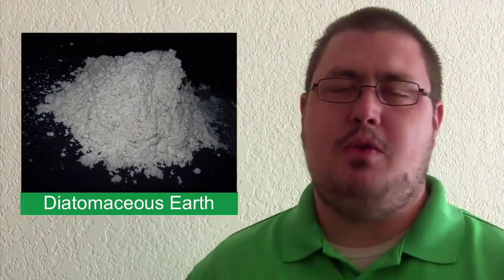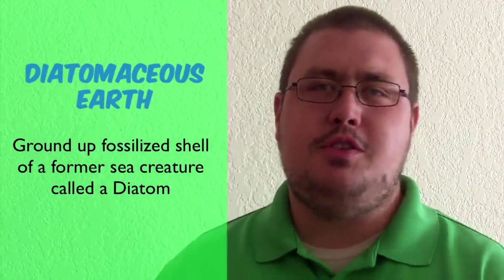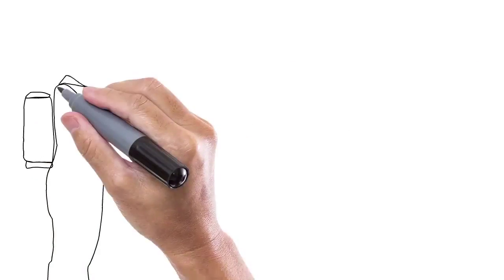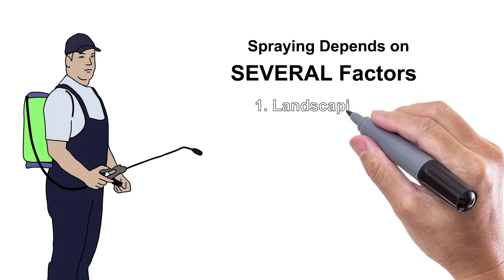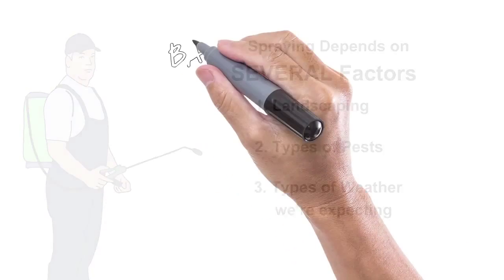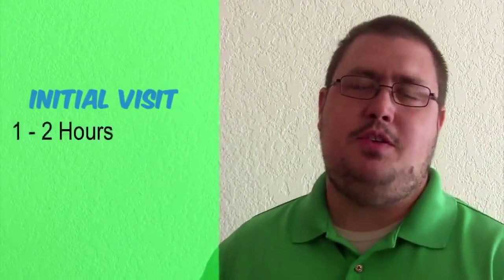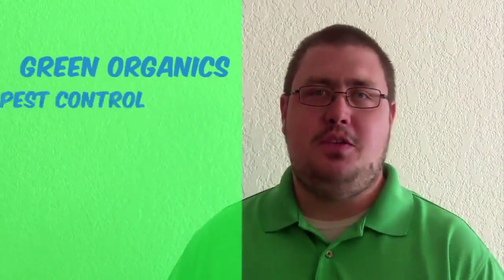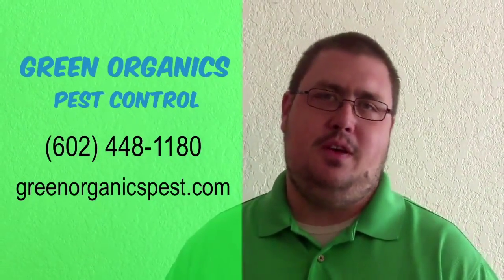Green Organics Pest Control Frequently Asked Questions (FAQs)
Here are the most frequently asked questions from our potential clients with regard to pest control.

Hello my name is Scott from Green Organics PLLC. In this video I'm going to cover some of are most frequently asked questions when it comes to our pest control service.

What does our pest control service consist of?
On the initial visit we do inside and out. The things we do on the inside are more preventative maintenance. We also use food grade diatomaceous earth as one of the products.

If you are not familiar with food grade diatomaceous earth, it is the ground up fossilized shell of a sea creature called a diatom. Food grade just describes the type we use. This is the same stuff that would be sold as a food supplement if it were not labeled for pest control.

The other thing we do on the inside is to place small pieces of weatherstripping to help close up gaps in the bottom corners of doors. These are places where most likely bugs are coming in from the outside. We also adjust the threshold so it's meeting the door. This way pests will not wander in from the outside.

Outside we knock down spider webs around doors and windows. Places where spiders are most likely to come in from outside.

Next, we'll spray or use a granular product on the outside for the main portion of the service. Depending on several factors:
1. The type of landscape you have
2. The types of pests you currently have or don't want to have
3. The types of weather we are expecting

Those 3 things make a big difference on what should be used for the service.

Lastly, we will put out a bait for pests such as ants, roaches, and crickets... and for other bugs that eat food based products. Basically non predators.

How long the service take/last?
The initial service takes between 1 and 2 hours depending on the size of the size of the house. Our ongoing visits are typically exterior only unless you are having a particular problem on the inside. We shouldn't need to redo the inside every single time.

We do are ongoing service every other month because the products last longer so there's no reason to reapply them as often. Most companies apply monthly. If there is a problem between services, we will be more than happy to come and take care of them at no extra charge because we think that's the way it should be... and we like going the extra mile for our clients.

If all that sounds good.
Give us a call for pricing and scheduling your appointment.

Green Organics Pest Control PLLC

Check out some of our other YouTube videos:
Why Green Organics Pest Control?